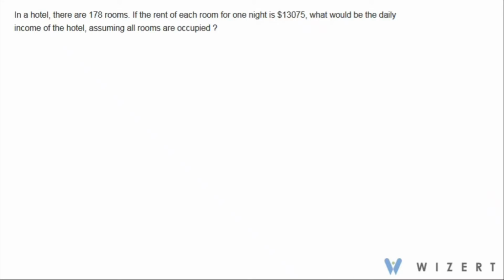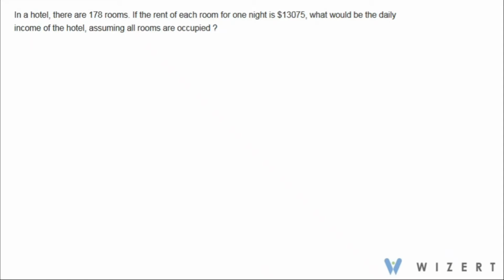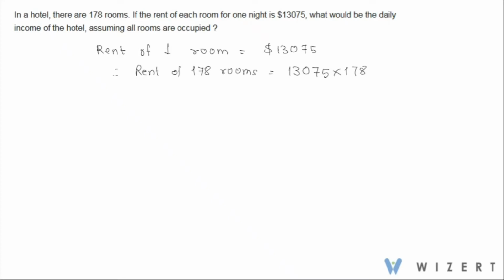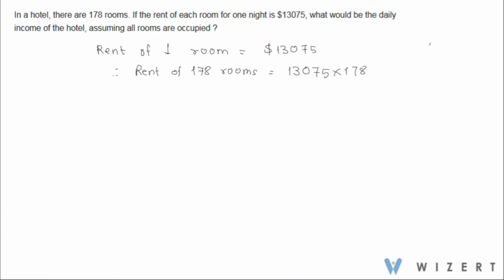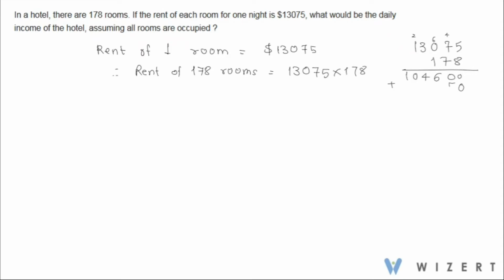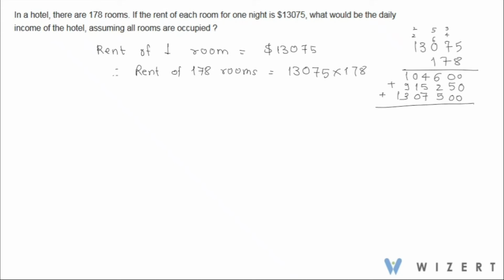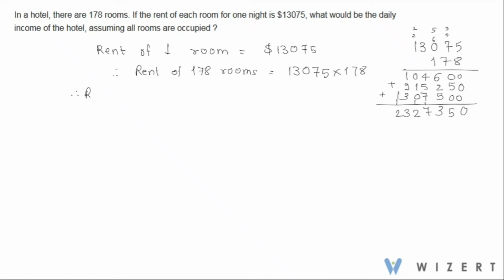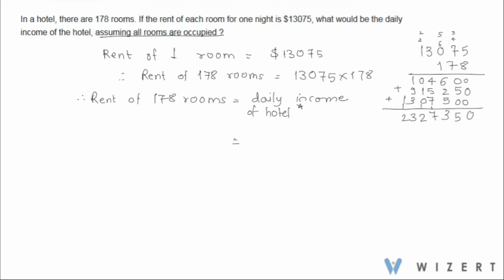Maths Multiplication word problems for Grade 5 - Set 1620648094